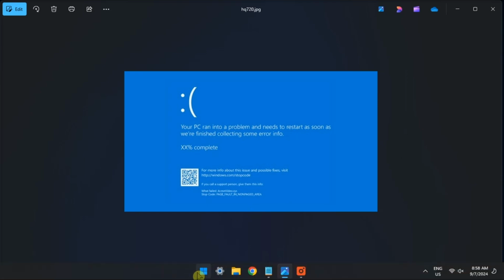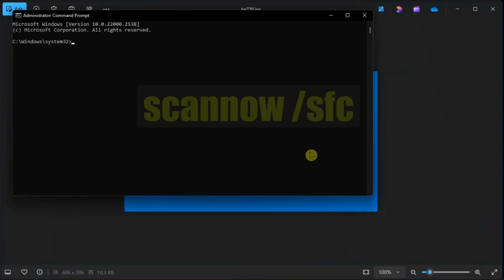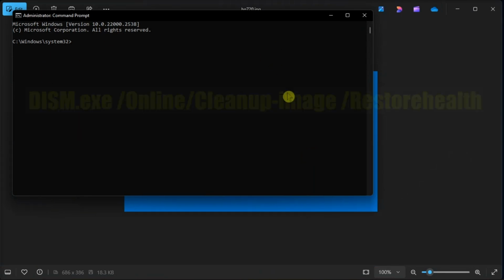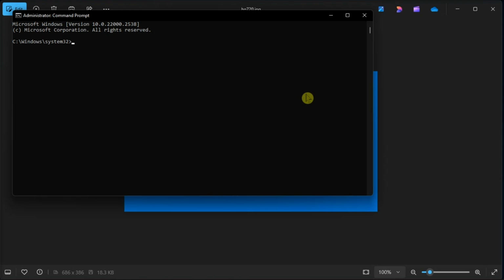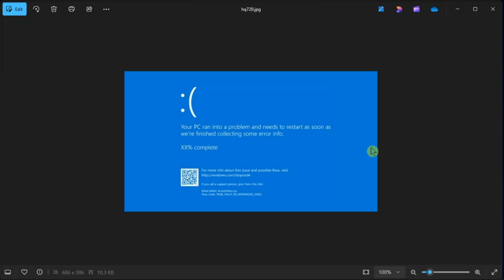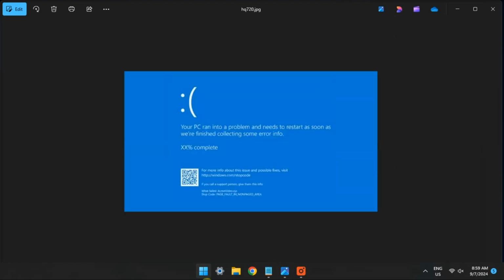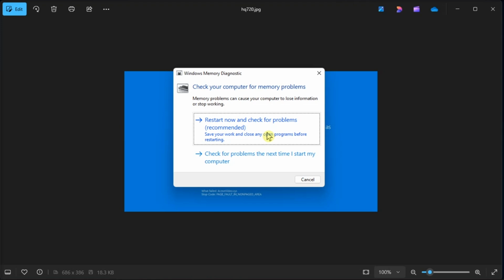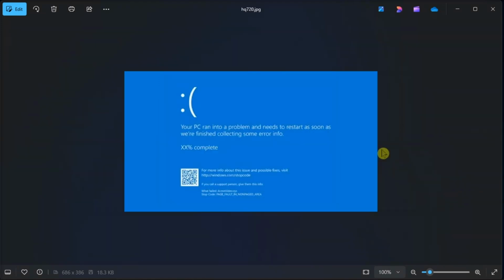How to FIX: Blue Screen Error 0x0000003B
Dealing with the Blue Screen Error 0x0000003B on your Windows PC? Discover step-by-step methods to troubleshoot and resolve this critical issue effectively, ensuring your system runs smoothly.